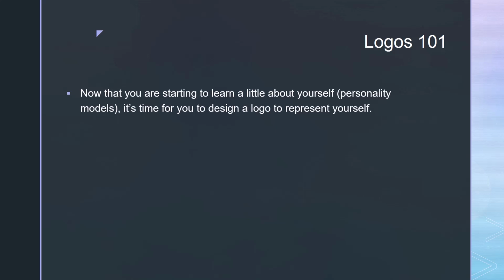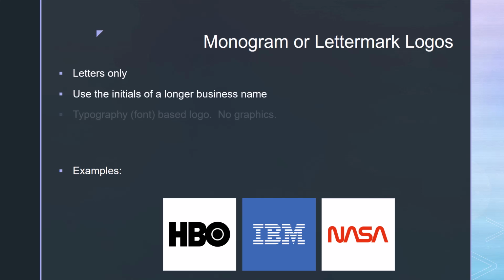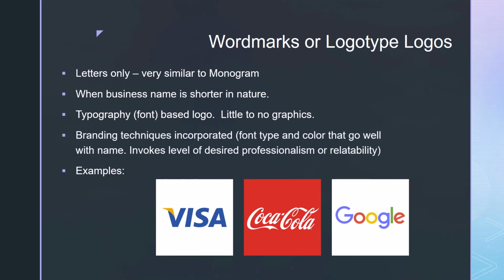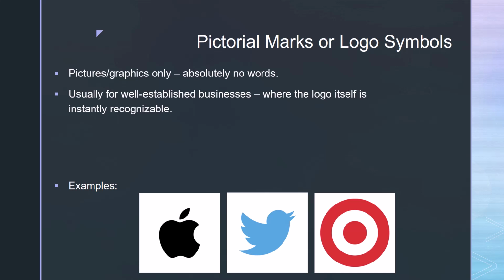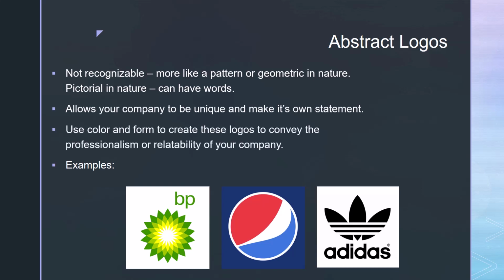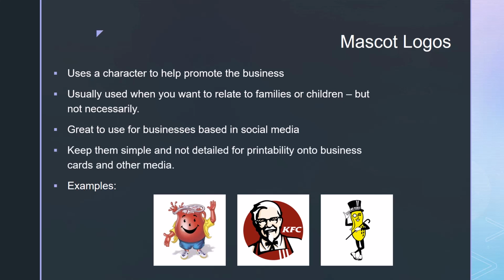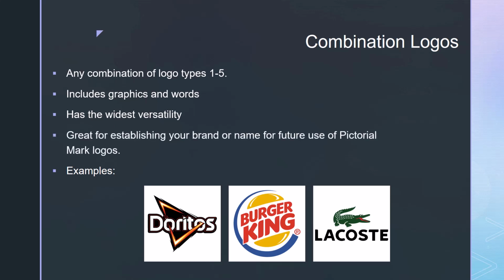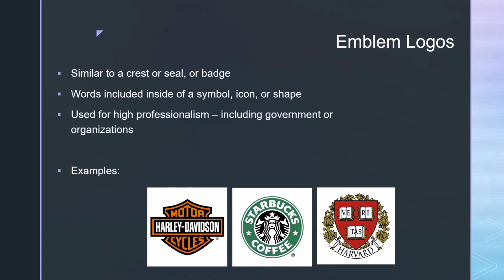Logos 101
Learn about the 7 different types of logos that you can create.